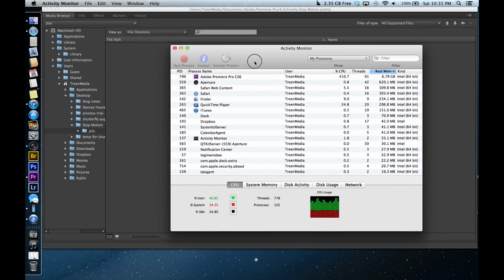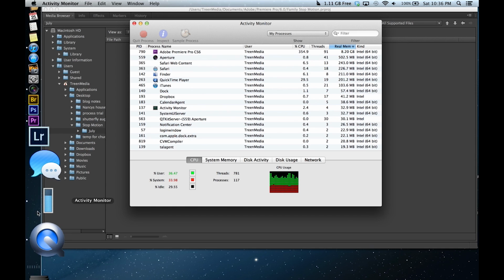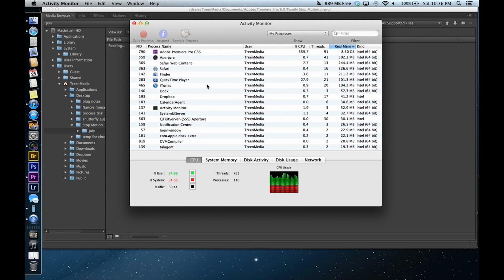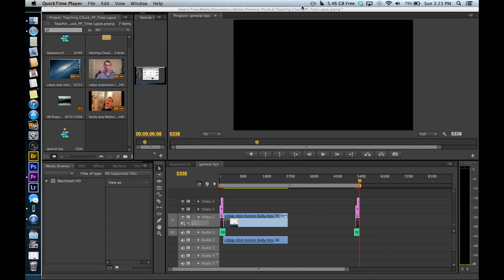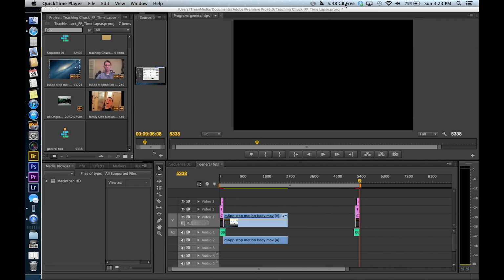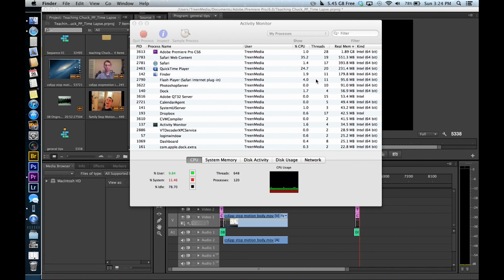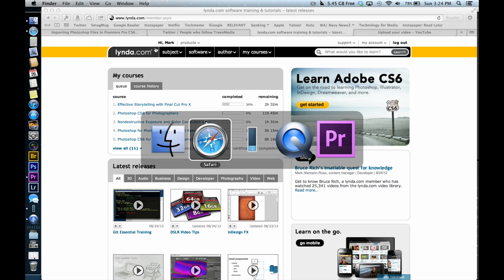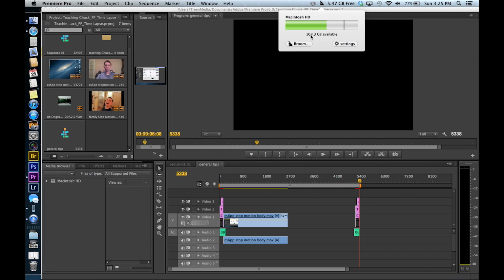3 Apps to aid Computer Performance while Video Editing on a Mac .mov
Here are 3 Apps to aid Computer Performance while Video Editing on a Mac.
Activity Monitor.
Free Memory
Broom